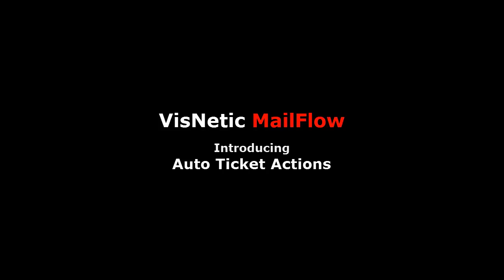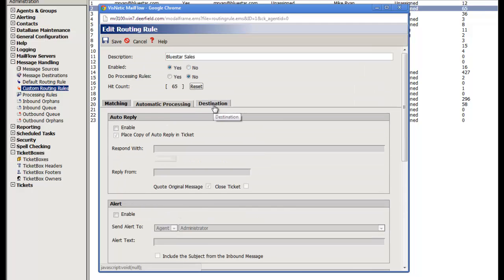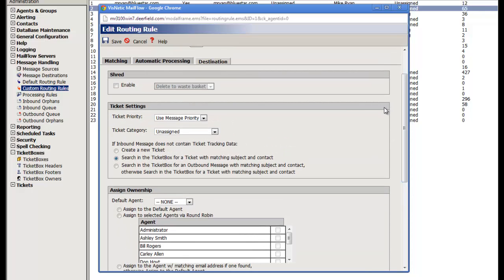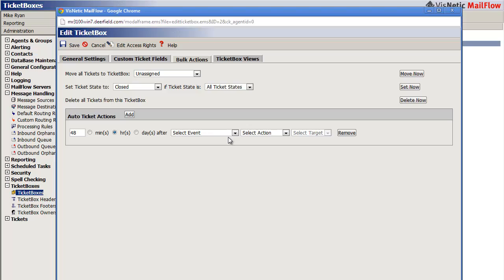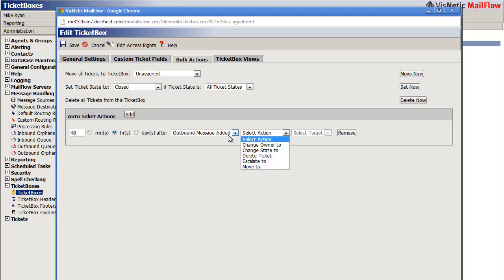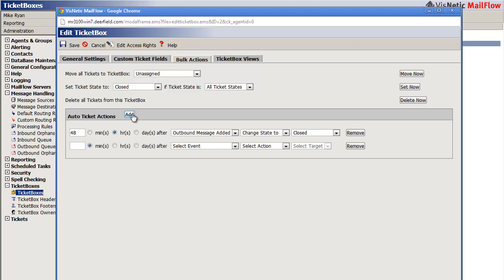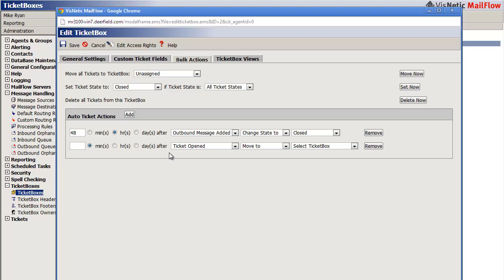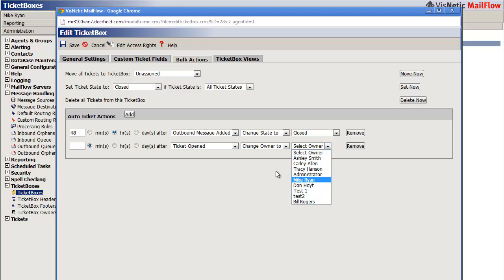VisNetic MailFlow - Auto Ticket Actions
An introduction to VisNetic MailFlow's message routing including the new Auto Ticket Action option introduced in VisNetic MailFlow 5.0.